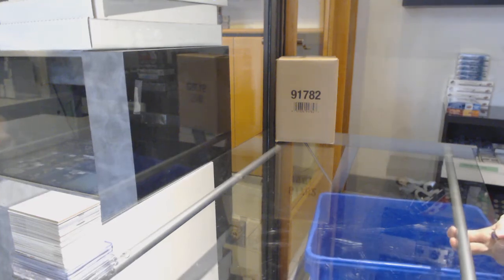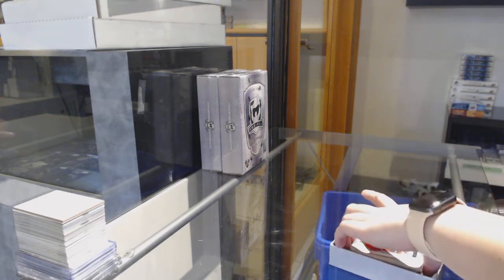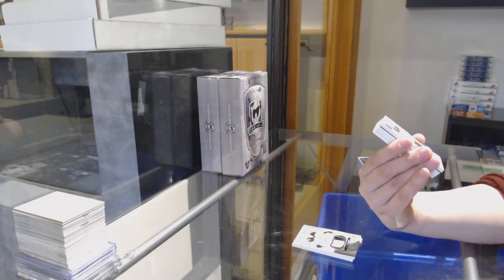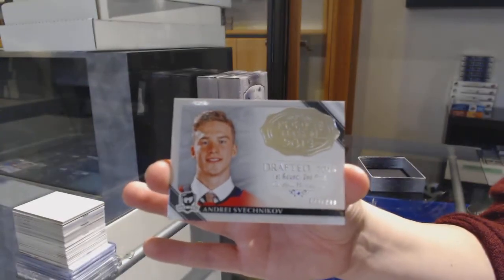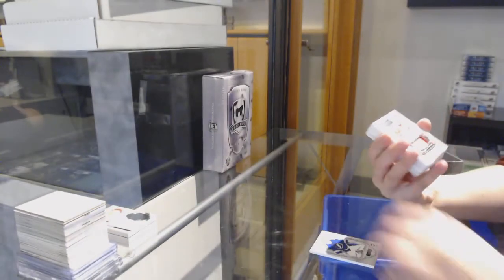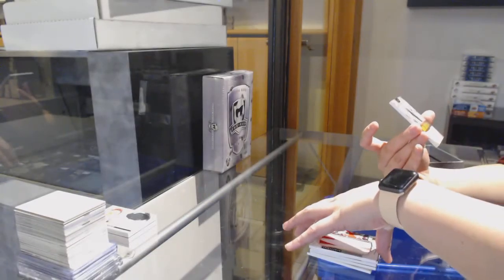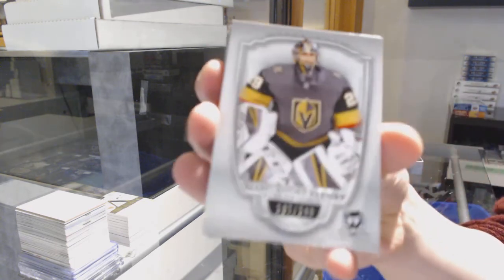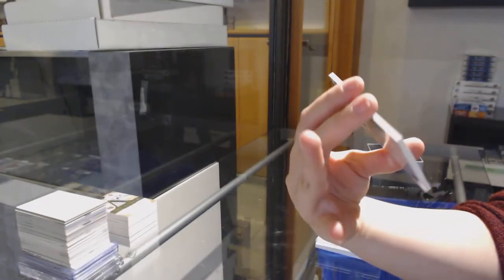18-19 Upper Deck The Cup Hockey 3 Tin Case Break - C&C GB #11,706